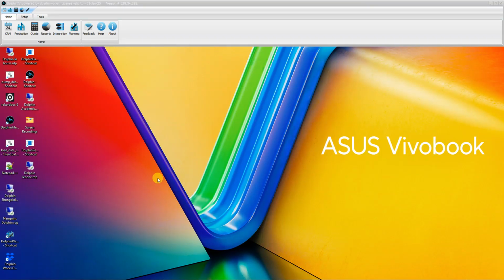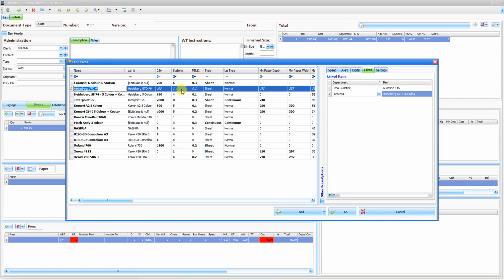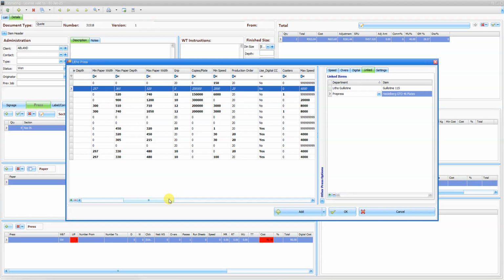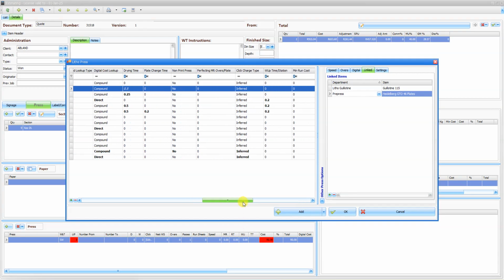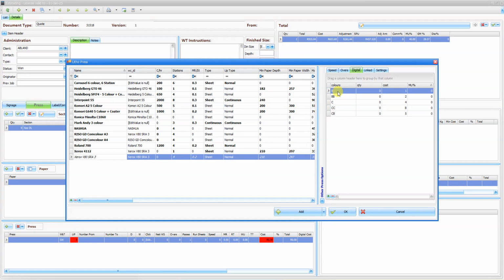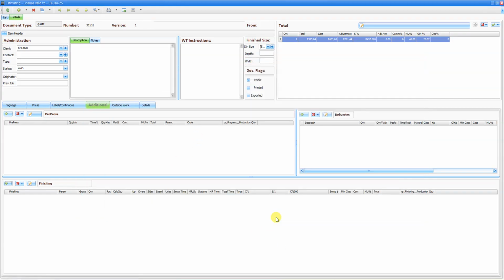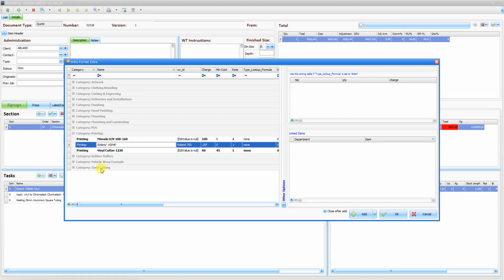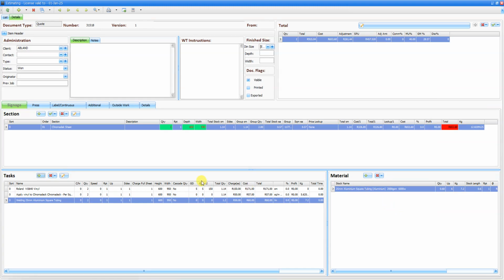Which Rates are required to set up a database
This video gives you a rundown on the required rates needed from you (the client) to set up your database before installation of your Dolphin 4 System.